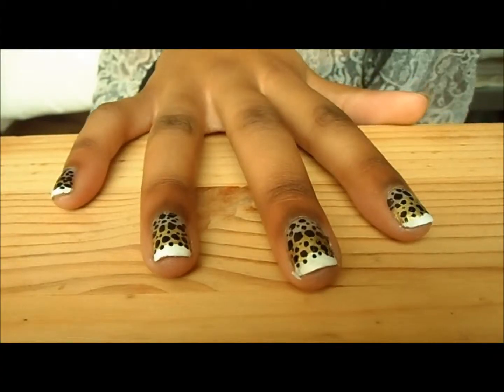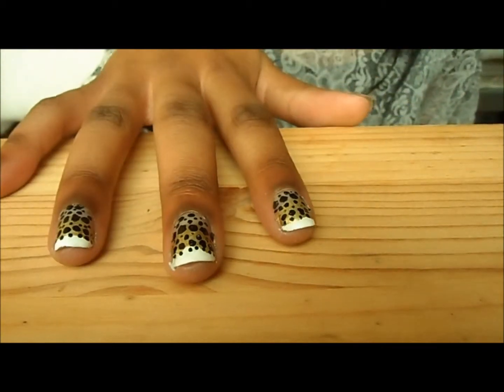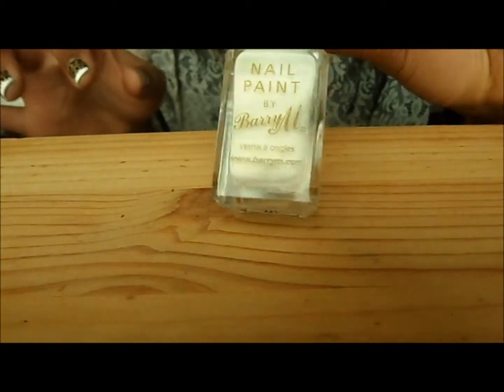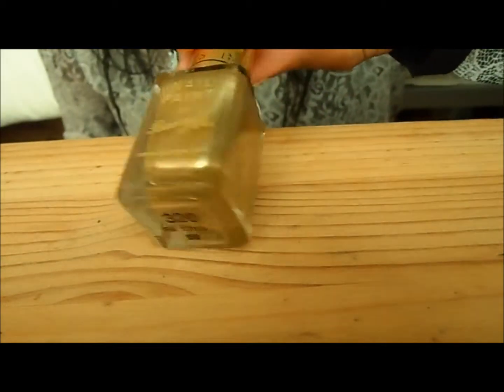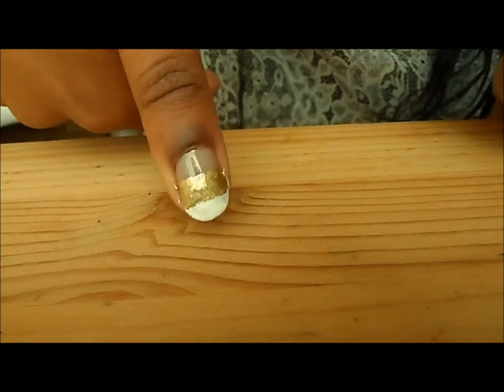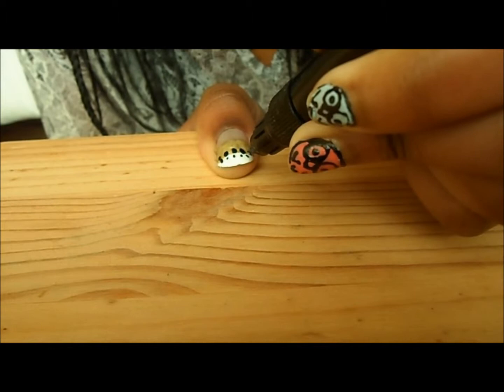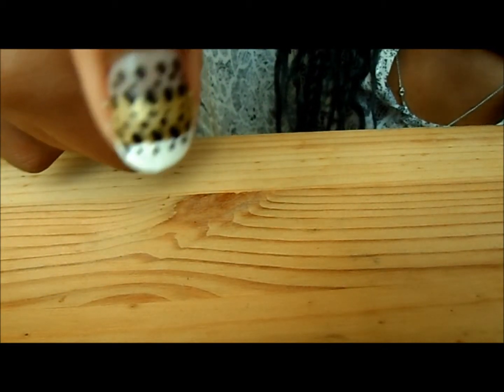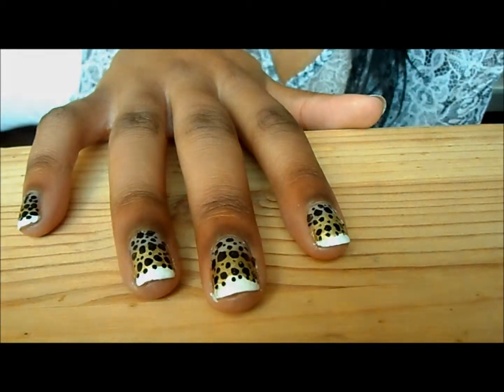Nail Tutorial- "Leopard Luxe" Nails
Products Used:

Barry M Instant Nail Effects- Foil Effects ( Gold)
Barry M- Matt White

Remember to top design with a Topcoat when finished :)